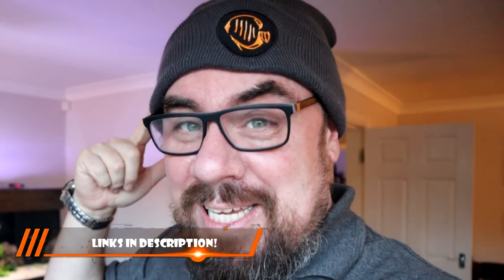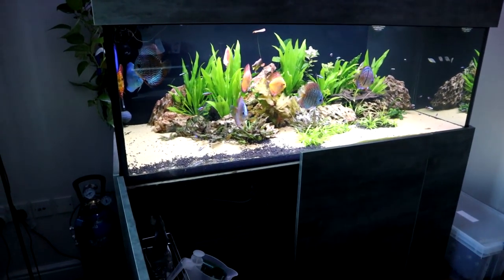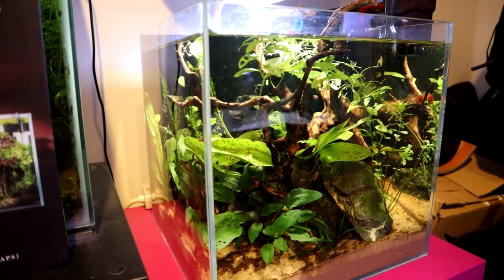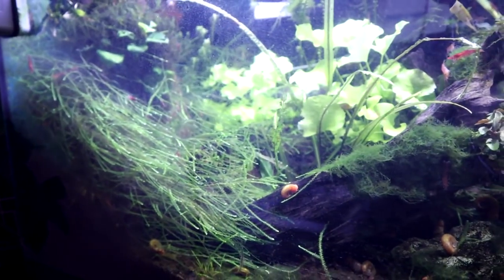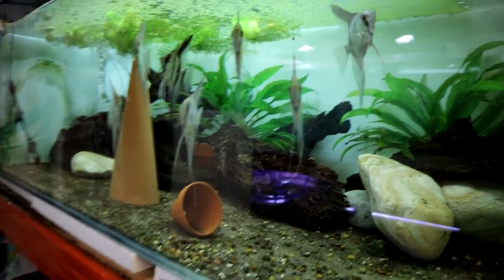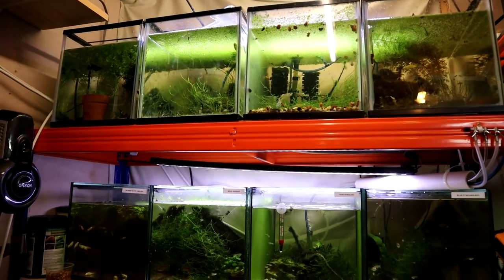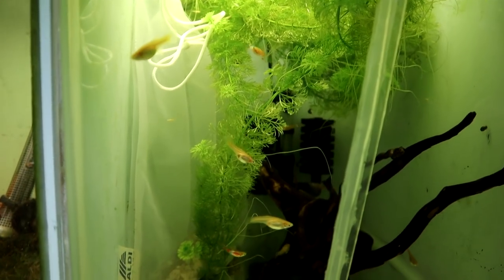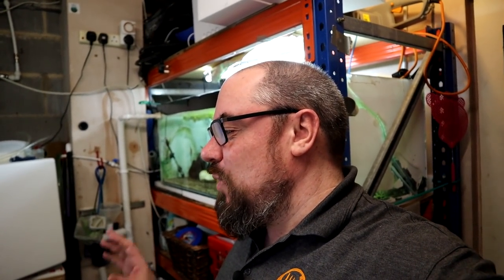Neglecting all my fish tanks!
What happens when you have too many fish tanks and life gets in the way? Lets find out!